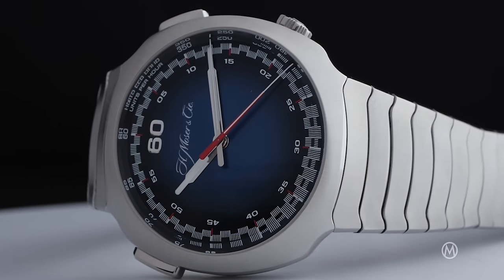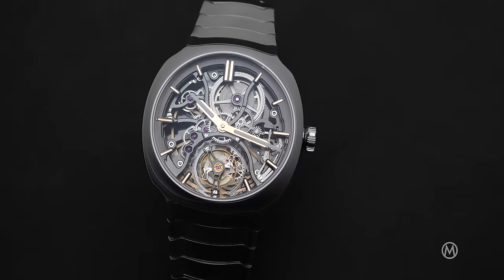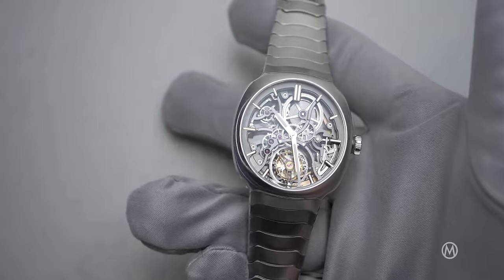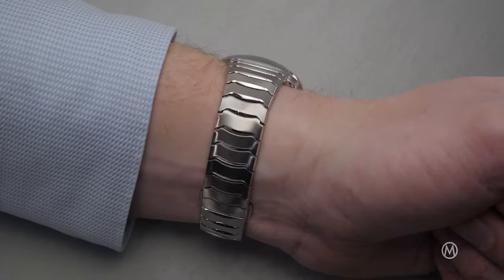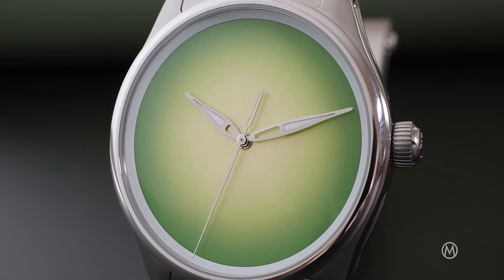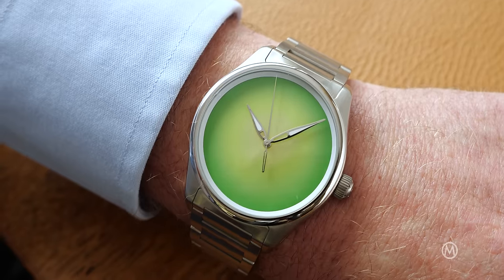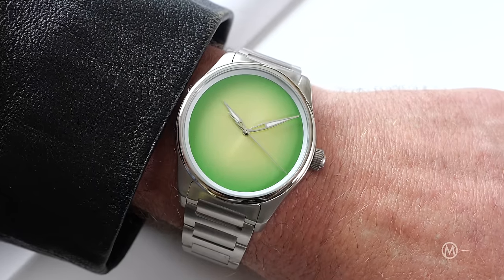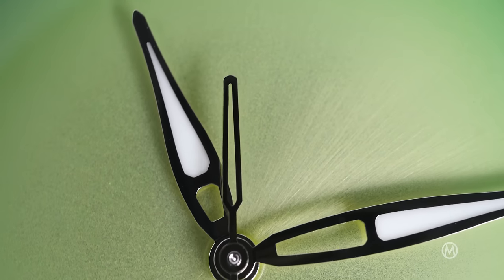H. Moser & Cie at Watches and Wonders 2024, Exploring all the new Models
Live from Watches and Wonders 2024, we're talking to Edouard Meylan, CEO of H. Moser & Cie (Moser Watches) to discover the new collection of the year, including the Streamliner Tourbillon Skeleton and the Pioneer Centre Second Concept Citrus Green.

for reviews, news, collector's insights, and more.